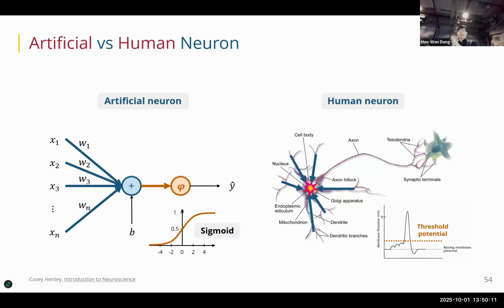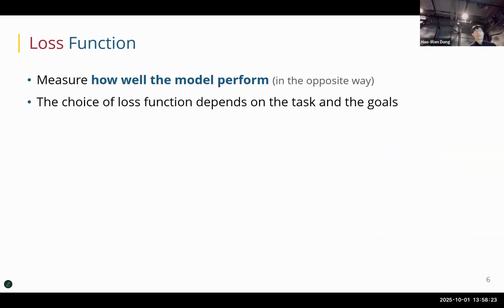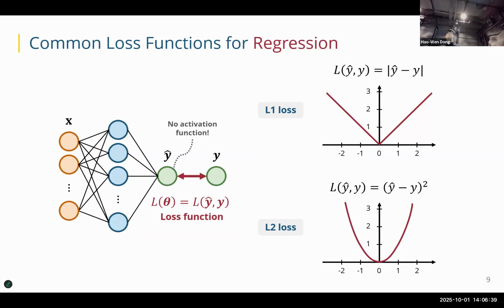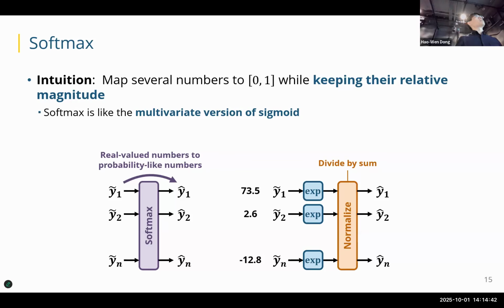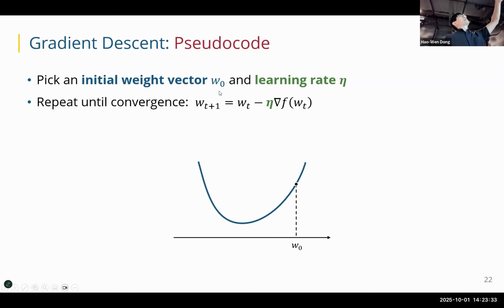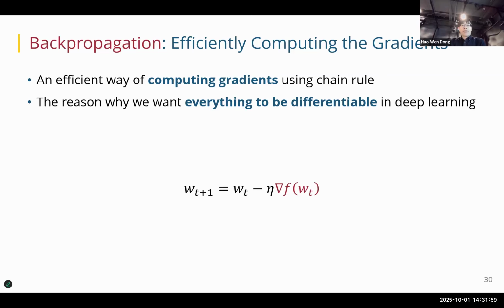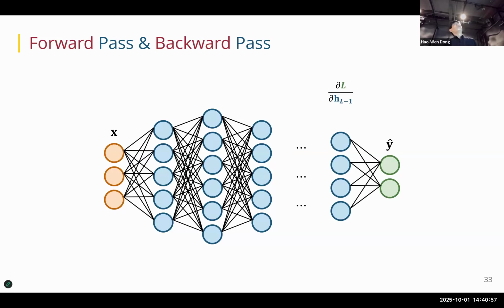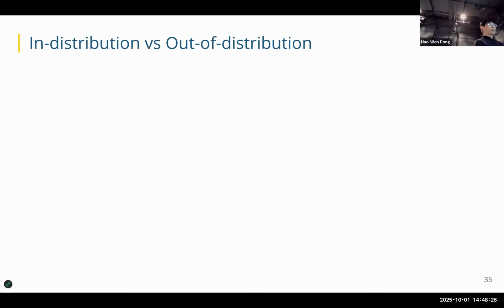Lecture 7: Deep Learning Fundamentals II (Music & AI, Fall 2025)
Music and AI (PAT 463/563), University of Michigan, Fall 2025